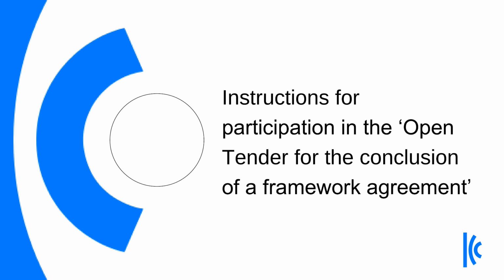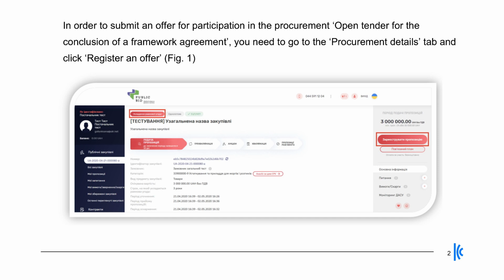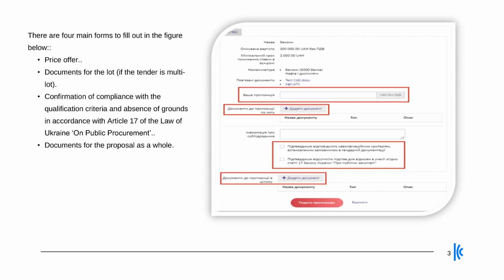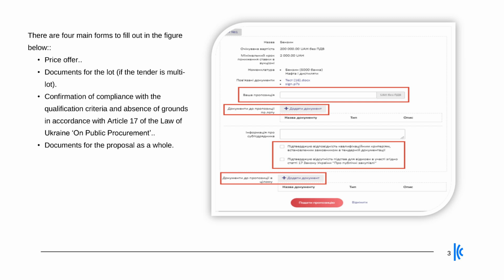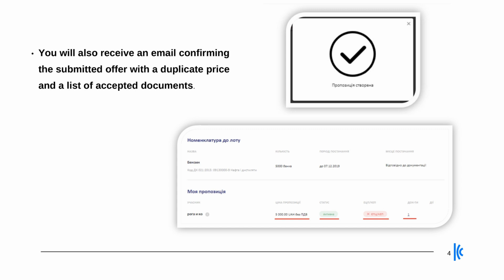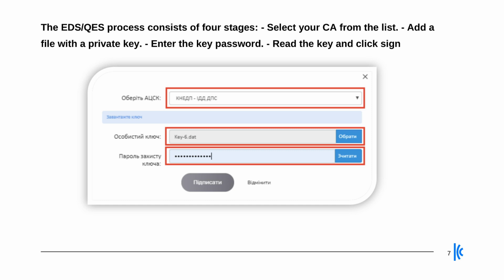7 How To Make a Bid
Explains the process of making a bid within the Rebuild Ukraine on Prozorro through the e-tender platform PublicBid.